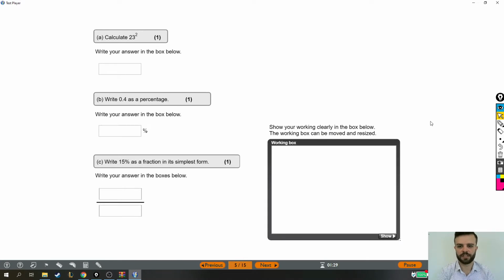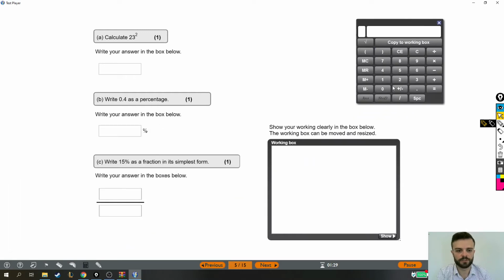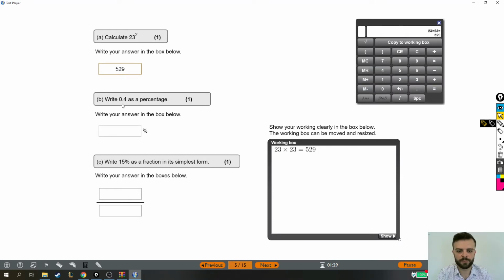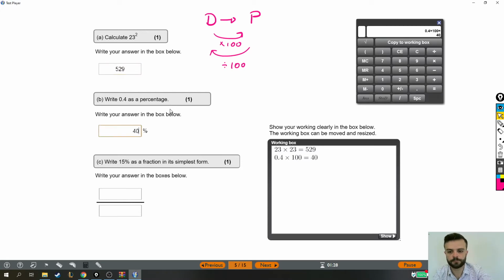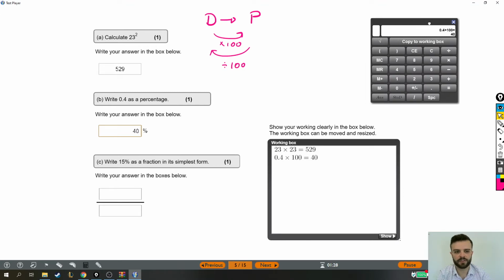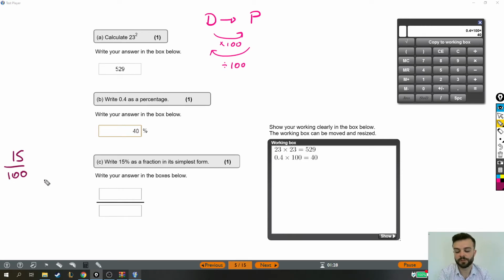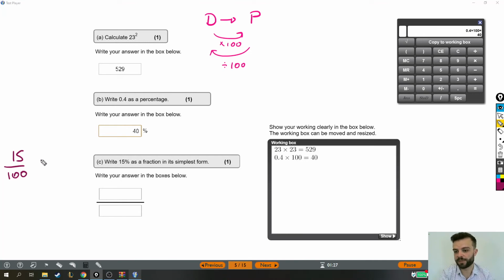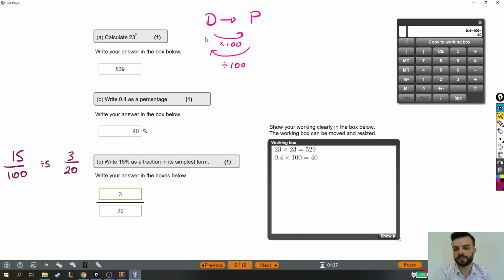Functional Skills Maths Exam Solution - Level 1 Past Test 1 - Question 5